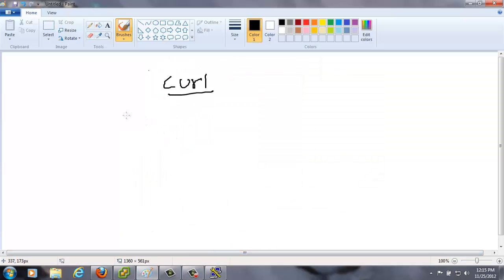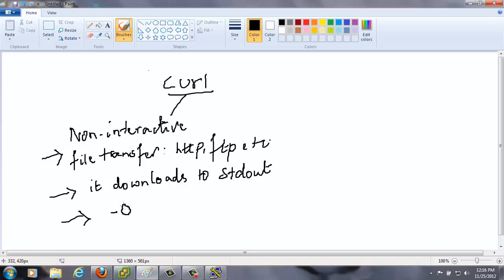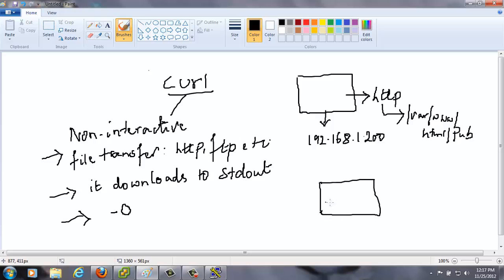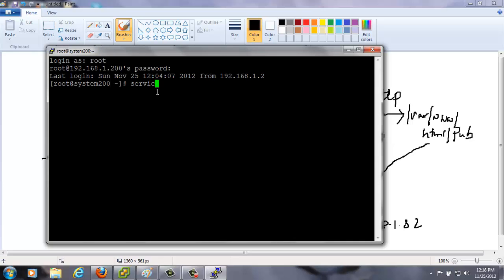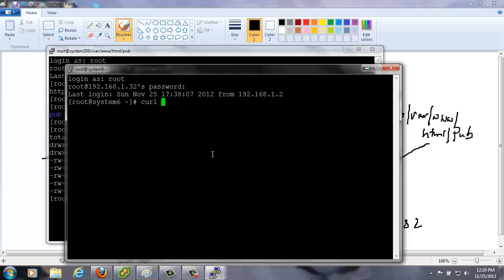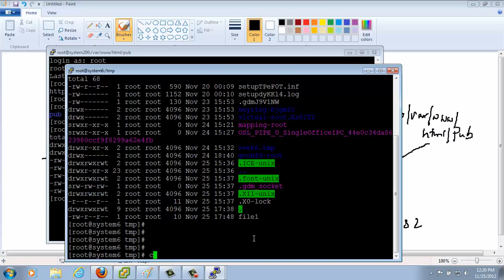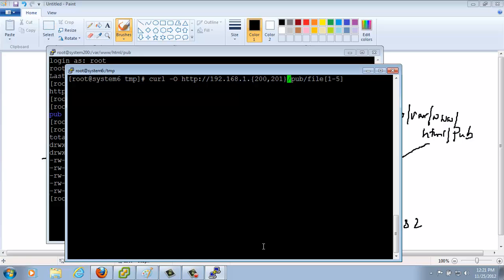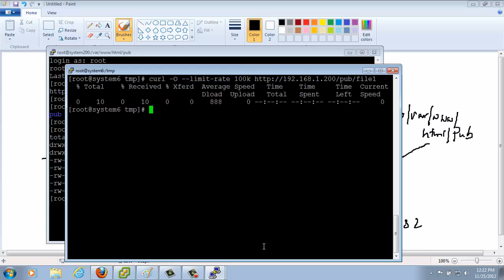curl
Using Curl utility in Linux